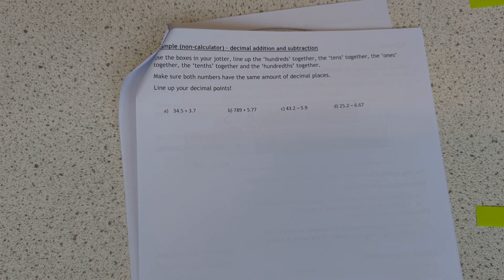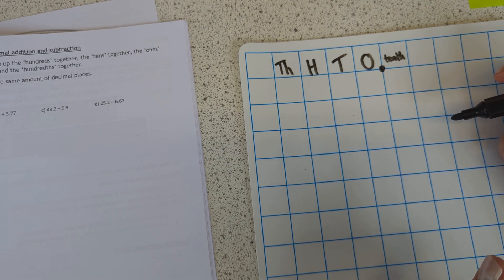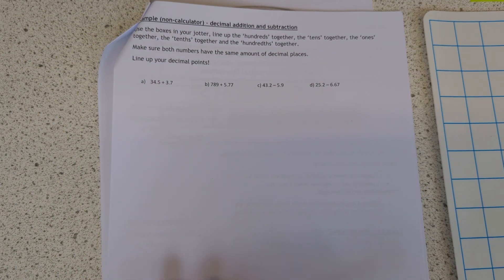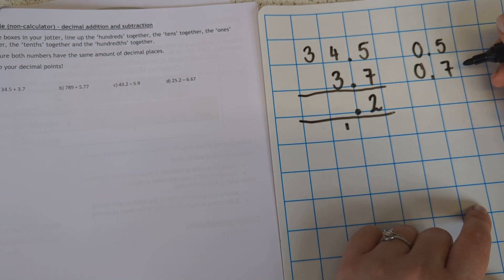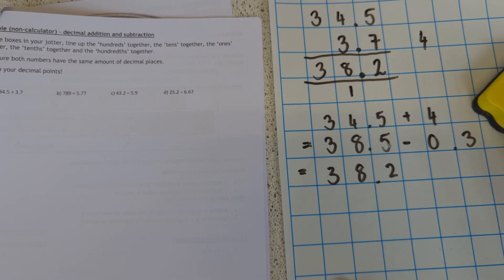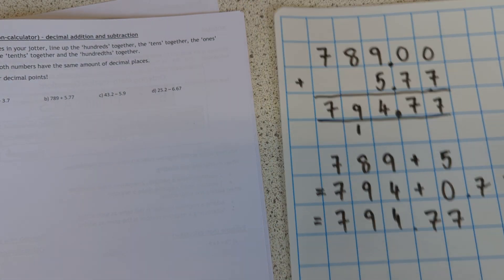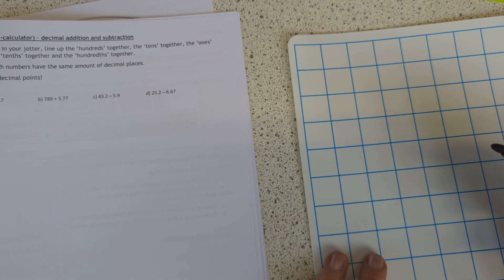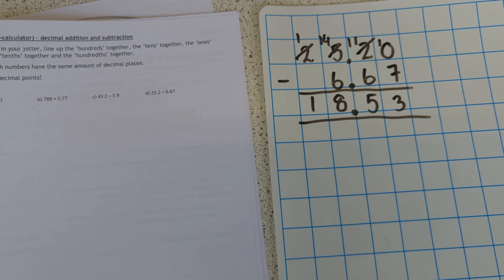2. AHS N4 Applications of Maths - Adding and Subtracting Decimals